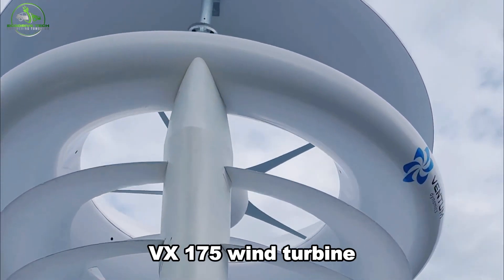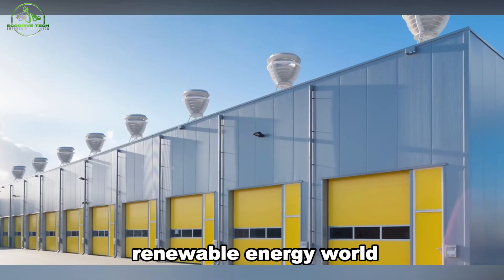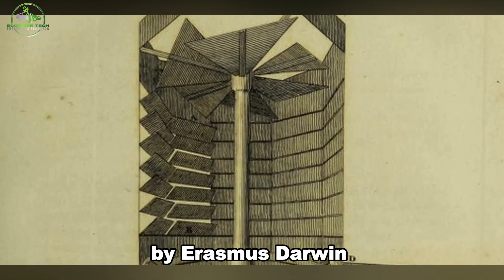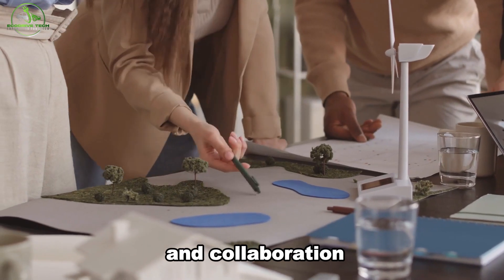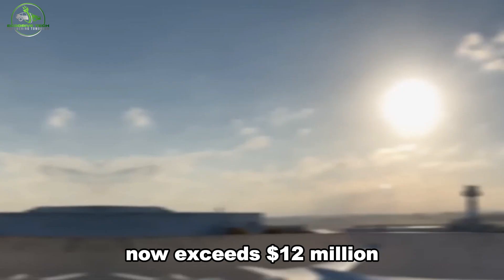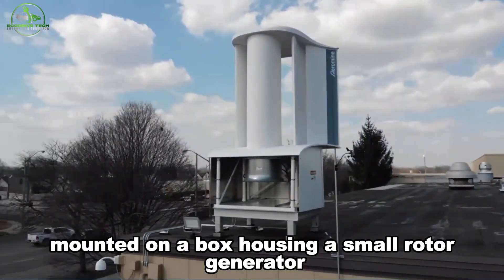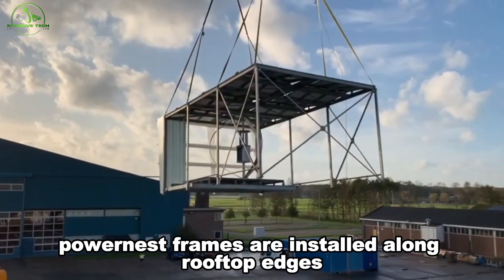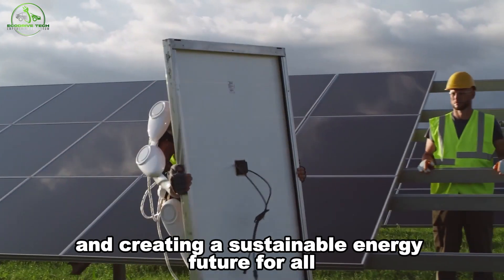The Future is Here: Revolutionary Rooftop Wind Turbine Technology!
You Won’t Believe This Tiny Turbine Powers an Entire House!
Wind Power Magic: Transforming Rooftops into Energy Giants!

Welcome to a breakthrough in renewable energy technology! 🌍✨ In today’s video, we dive deep into the revolution of rooftop wind turbines that are not just sleek but super efficient. This tiny turbine technology is spearheading the push towards sustainable living by powering an entire house without relying on the traditional power grid.

Discover how this innovative solution works, why it might be perfect for your home, and the technical advancements that allow such a small unit to produce an impressive amount of energy. We'll take you on a tour from the engineering design to the installation processes and show real-life examples of households living off these incredible turbines.

🏠💡 Why is this important? With increasing energy costs and the undeniable impact of fossil fuels on the environment, finding effective, sustainable alternatives is more crucial than ever. Our detailed analysis will help you understand the cost, efficiency, and sustainability of these turbines, making it easier for you to make an informed decision.

Whether you are an energy enthusiast, a homeowner looking for alternative energy sources, or just curious about new technologies, this video is for you!

Drop your thoughts and questions in the comments below; we love hearing from you!